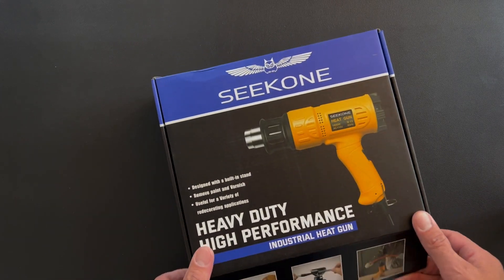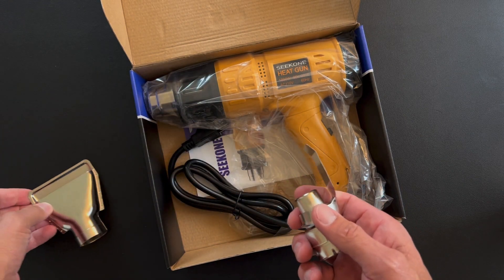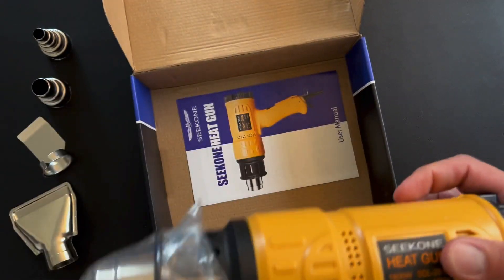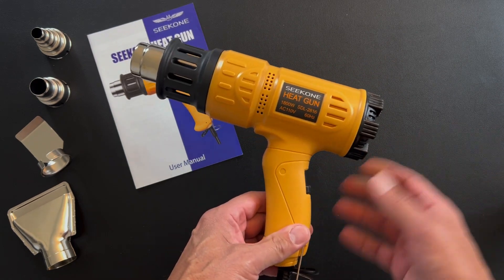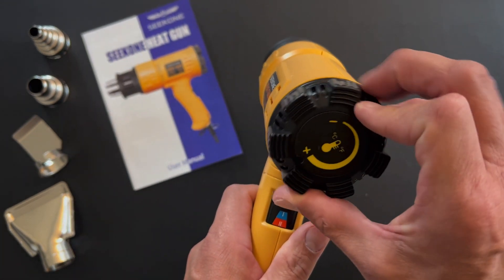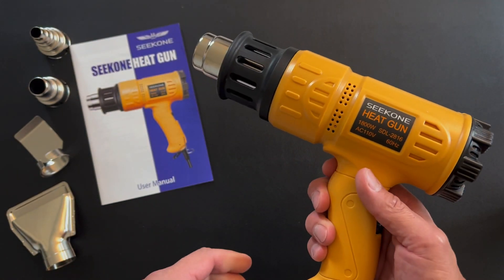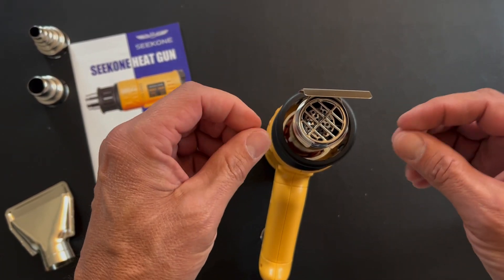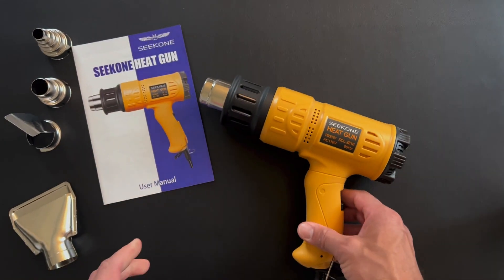SEEKONE Heat Gun 1800W - Unboxing and Review - HEAVY DUTY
Are you in need of a versatile tool that can tackle a variety of household and DIY projects? Look no further than the SEEKONE Heat Gun 1800W! This powerful heat gun is the perfect solution for everything from paint stripping to shrink wrapping.

With its 1800W motor, this heat gun can reach temperatures of up to 1200°F, making it ideal for even the toughest jobs. And with adjustable temperature and airflow settings, you can customize the heat gun to suit your specific needs.

But that's not all - the SEEKONE Heat Gun 1800W is also incredibly easy to use. Its ergonomic handle and lightweight design make it comfortable to hold and maneuver, while its built-in overheating protection ensures that it stays safe and reliable.

Whether you're a DIY enthusiast or a professional contractor, the SEEKONE Heat Gun 1800W is the perfect tool for your arsenal. So why settle for subpar heating tools when you can have the best?